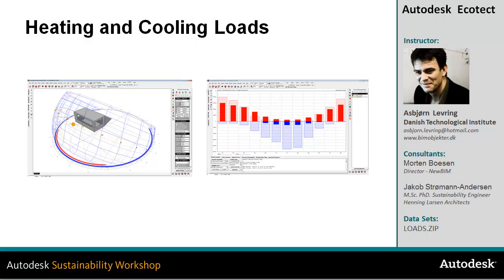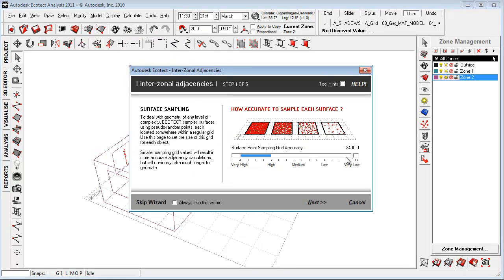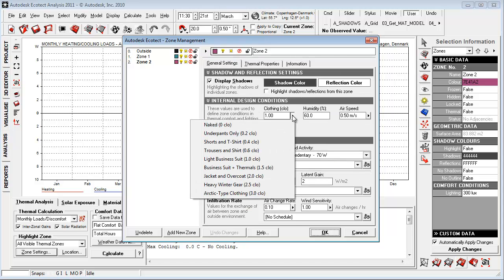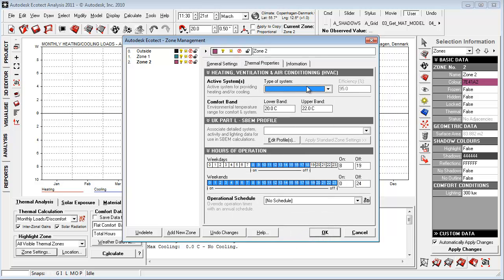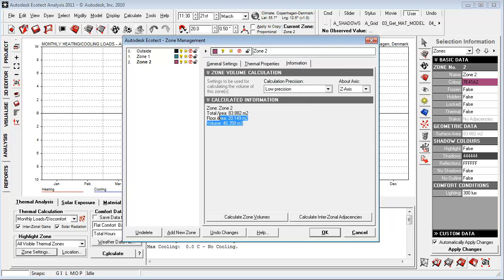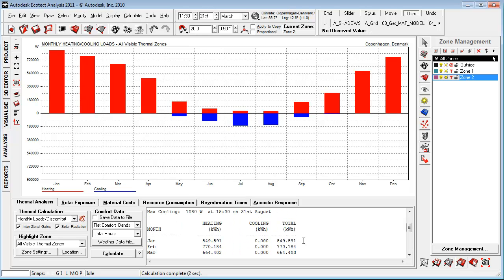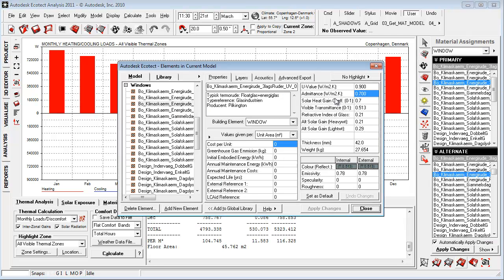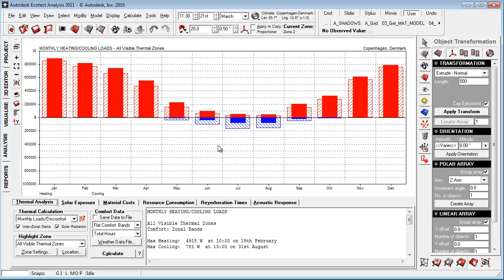Heating and Cooling Loads in Autodesk Ecotect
This video explains how to run thermal analysis to calculate building loads. Learn how to prepare your building geometry for thermal analysis, specify building systems, change material properties, and adjust operational assumptions. Then learn how to interpret the heating and cooling loads, and hone-in on design changes that can help you save energy.